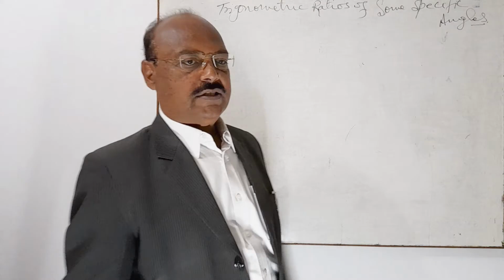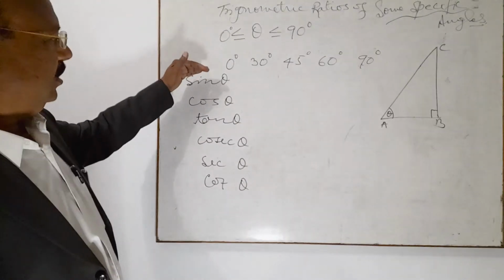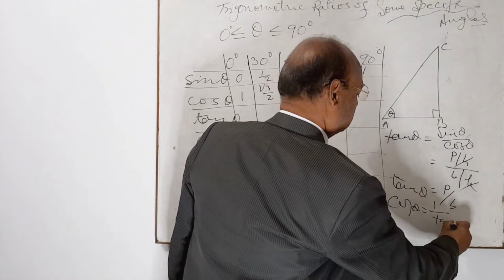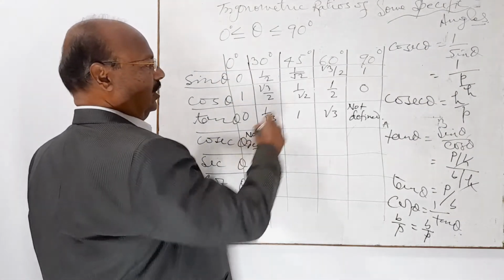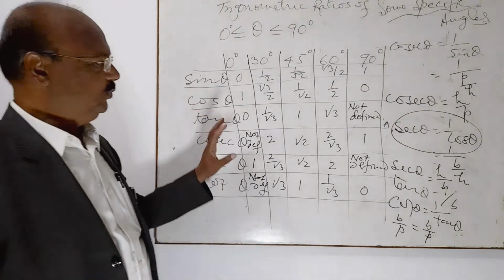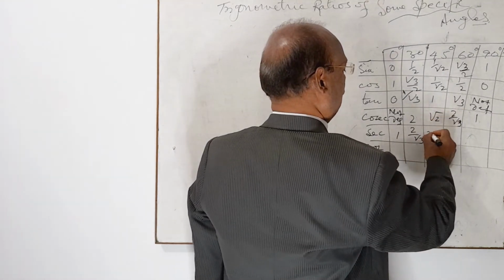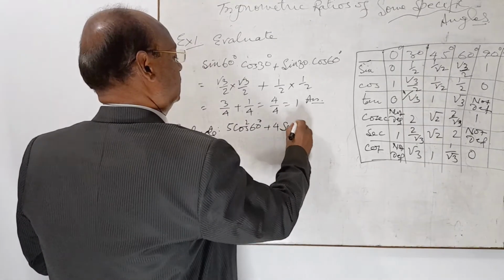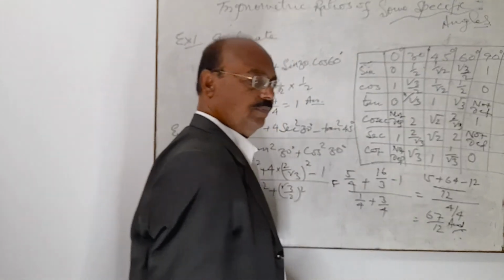Trigonometric Ratios of Some Specific Angles| Trigonometry | Lesson - 2 | Mathematics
In this video, I will be discussing Trigonometric Ratios of some specific angles. Trigonometry is one of the most important chapters for board exams in all the board - ICSE, CBSE, State Board. In this video I have solved some of the NCERT problems

Happy Learning :)